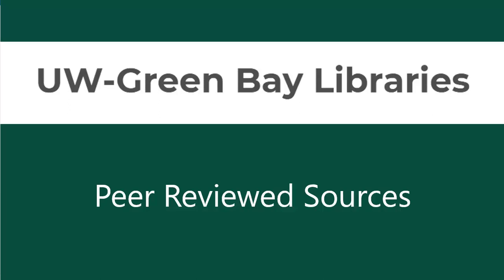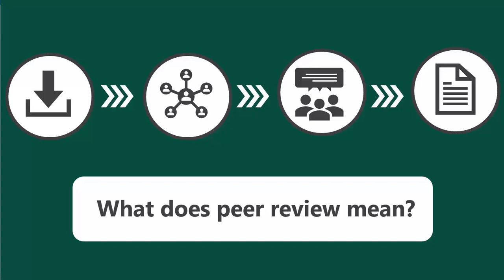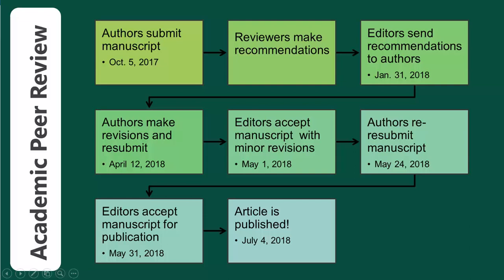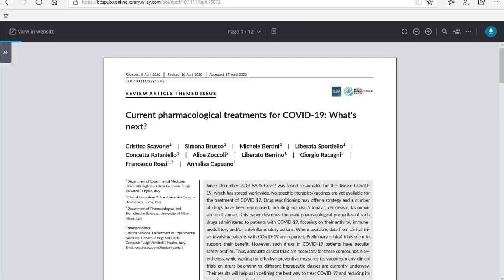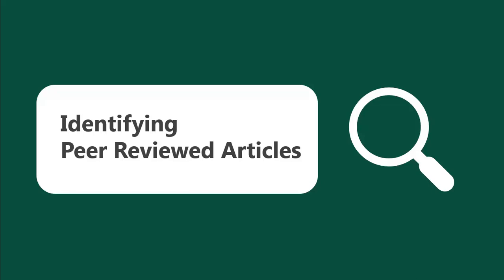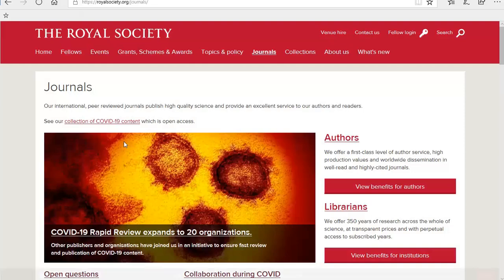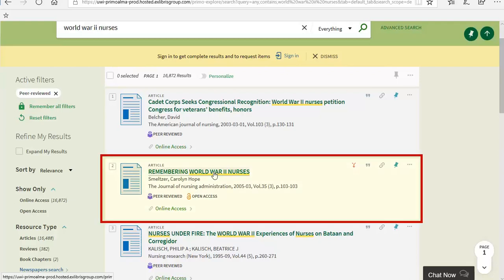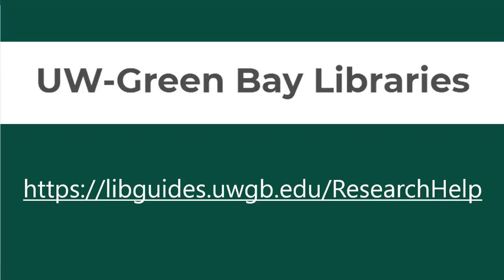Peer Reviewed Sources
This video goes over what a peer reviewed source is and how to identify peer reviewed journals.
Still have questions? Contact a UWGB Librarian